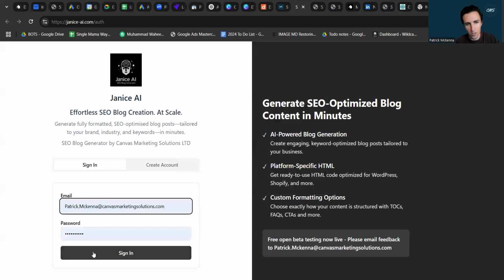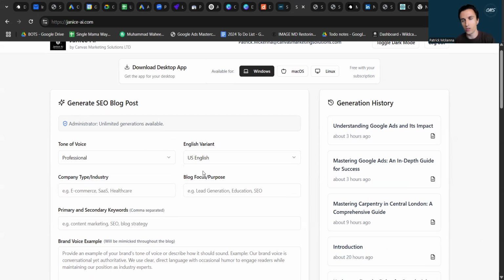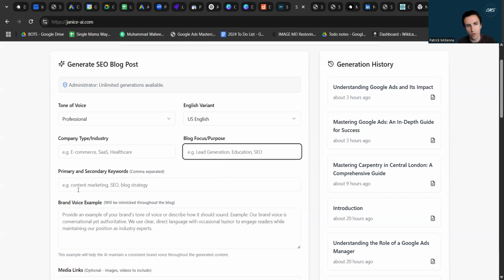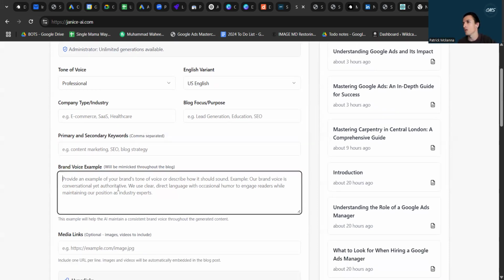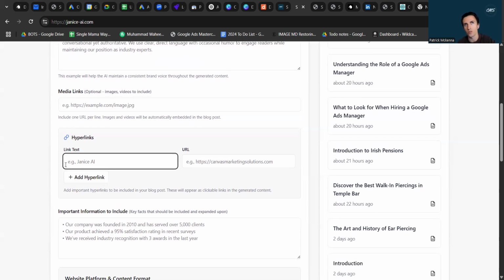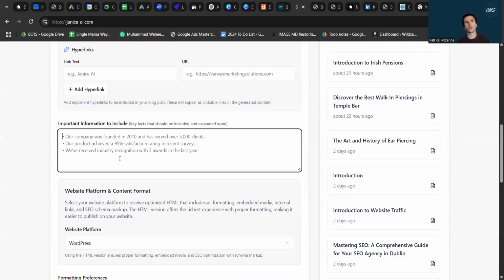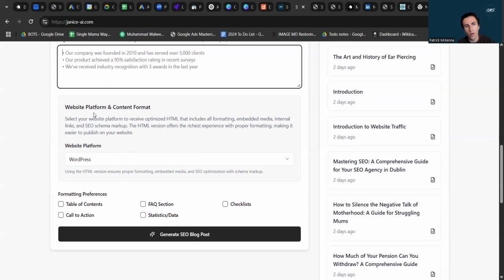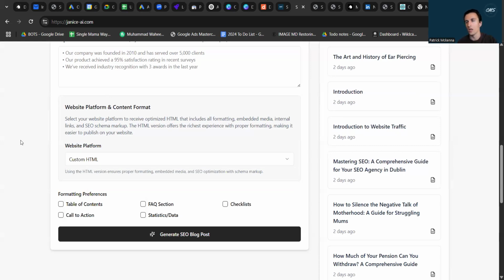Janice AI - AI tool for writing SEO rich blog content​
AI tool for writing seo rich blog content​.

Meet Janice AI – our custom-built, SEO-optimised blog generator.
It’s designed to help businesses create high-ranking, ready-to-publish blog content at scale — in minutes, not hours.

We built it for our own agency needs, but it worked so well we knew we had to share it.
Now we’re opening it up for beta testing.

If you run content or SEO at your company and want to save serious time without sacrificing quality, we’d love your feedback.

Janice-AI.com